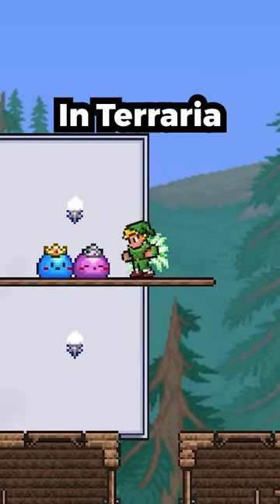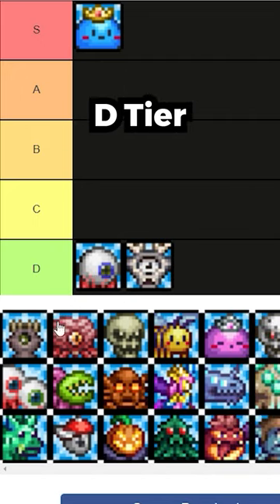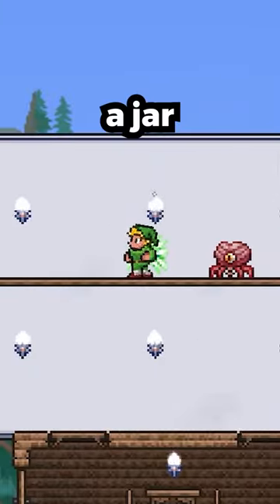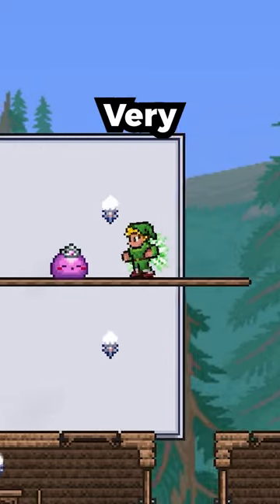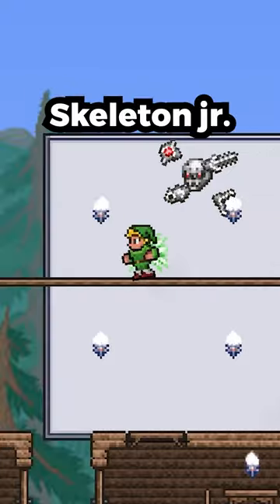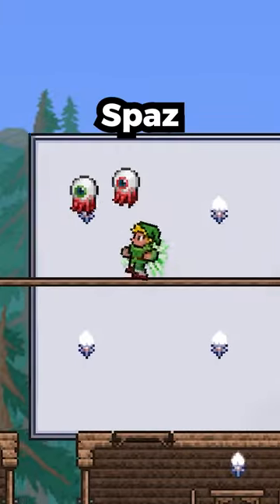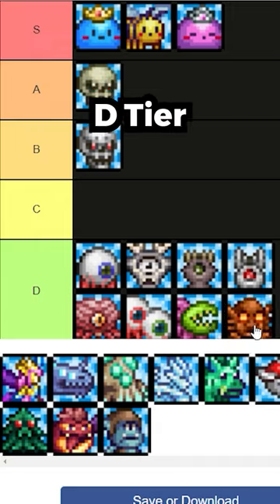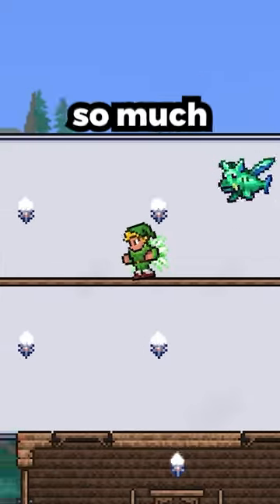Ranking ALL MASTERMODE Pet in Terraria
Discover the ultimate Terraria tips and tricks! Don't miss out on the latest short videos packed with expert advice to enhance your gameplay.